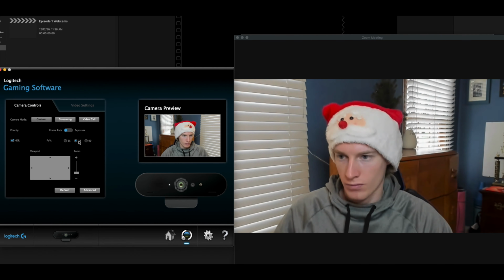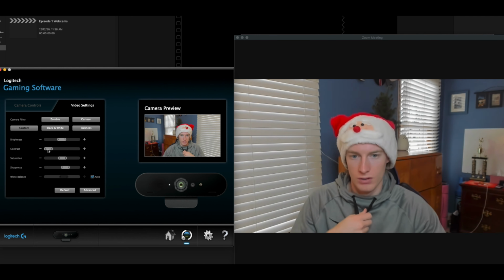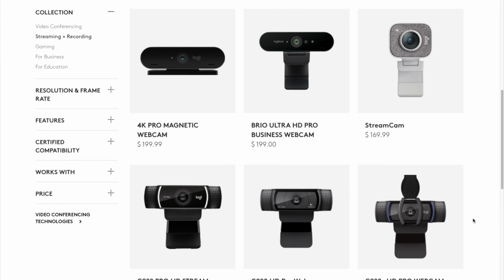Going Live Online Streaming - Ep 1: $20 Webcam vs $200 Webcam!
What is the best webcam for you? The extra functionality and versatility a webcam brings is great, but which one should you buy?

Cheap Amazon webcam

In this video, I start a new streaming setup video series where I go over the key things to getting you setup right for streaming online. In this first episode, I go over webcams. Not all webcams are built the same so which webcam should you think about picking up? Do you need the expensive 4K one from Logitech or could you settle for a cheap webcam that just shows that you are in fact there on camera? I'm also trying to find my niche of YouTube tech videos here and I'm trying to target the average consumer with giving just enough information that anyone could understand it but not too much technical terms and in a short enough form factor that is both entertaining and doesn't waste your time. Let me know what you guys think! If you've read this far in the description comment "I can't wait for the AirPods Max review" 👀  a Christmas gift that will produce a new video. Over the holiday I'll get my Elgato mic review out.